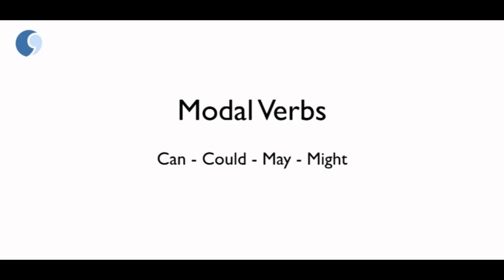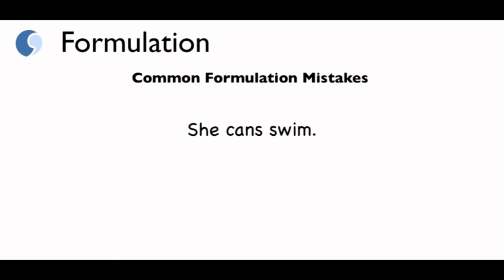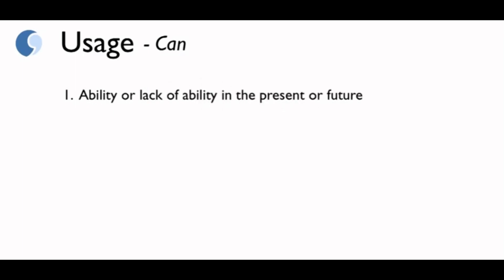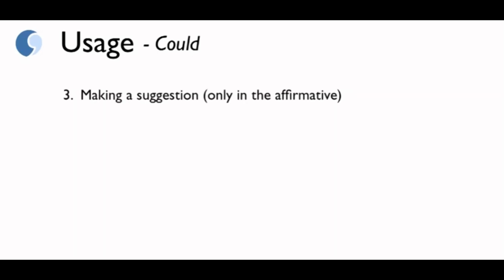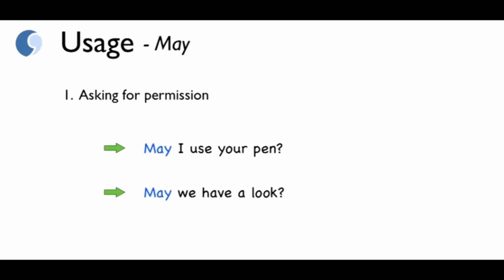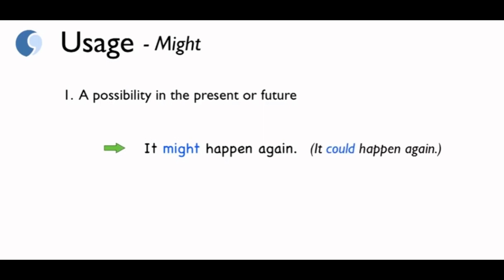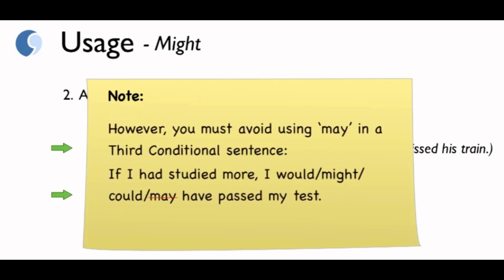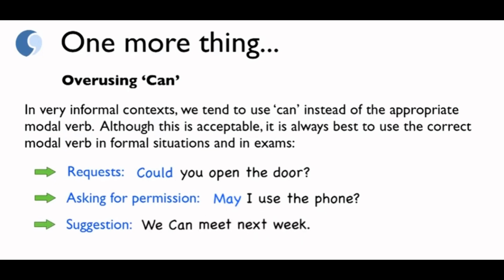Modal Verbs in English- Can- Could-May-Might/ for SSC CGL/CHSL/BANK PO/UPSC/CBSE/NCERT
Learning their usage will help you speak better.